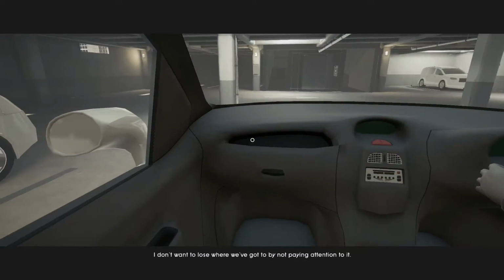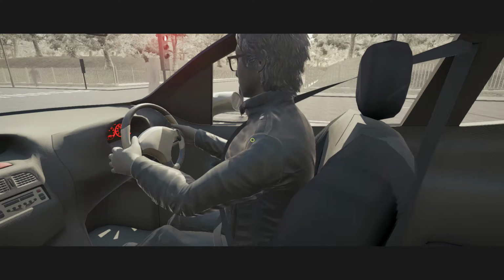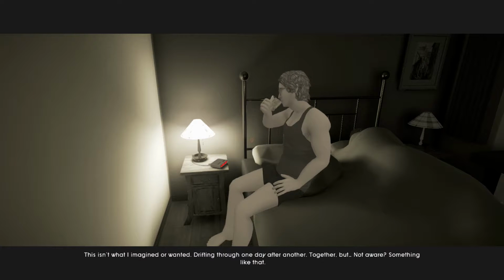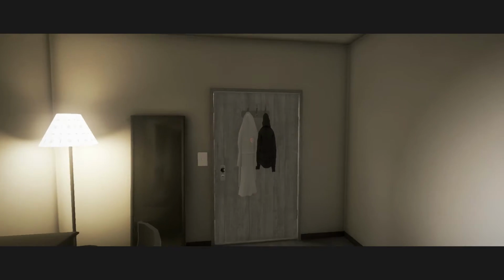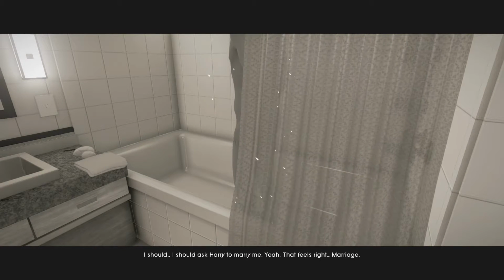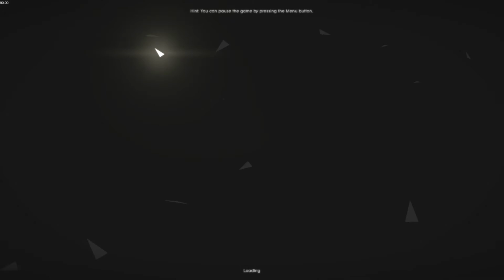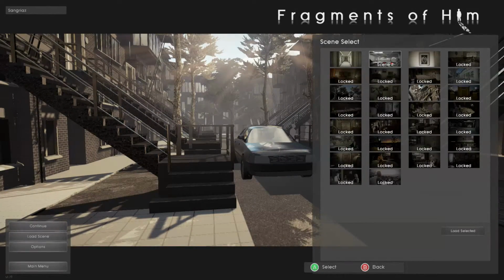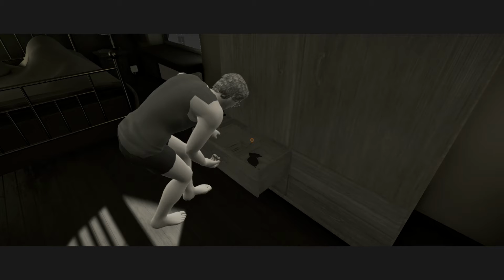Fragments of Him Preview and Gameplay / Guide (Xbox One) Part 1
In this video, we show you a preview of the game 'Fragments of Him’ for Xbox One. Video was Recorded and Voiced by The Hidden Levels one and only Sangriaz. Review copy was provided to us by the developer and/or publisher.

In Fragments of Him you experience the lives of four people connected by love and a tragic accident. You walk alongside Will on his last morning and discover the meaning of his final thoughts. With Mary, Will’s grandmother, you learn about his childhood, their conflict, and how they ultimately reconciled some of their differences. Sarah was Will’s girlfriend and first love. She tells us how she found a deeper understanding of herself during their time together. And finally, Harry is Will’s partner when the accident happens. Can Harry ever accept the loss?

Title: Fragments of Him
Genre: Other
Developer: Sassybot
Publisher: Sassybot
Release Date: 1 Jun, 2016
Price: $9.99
Size: 10.11 GB